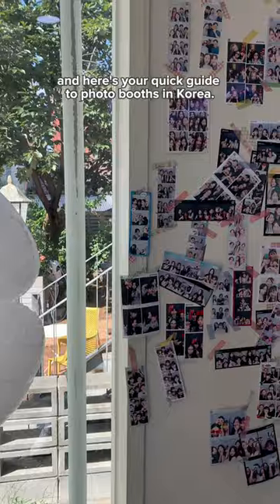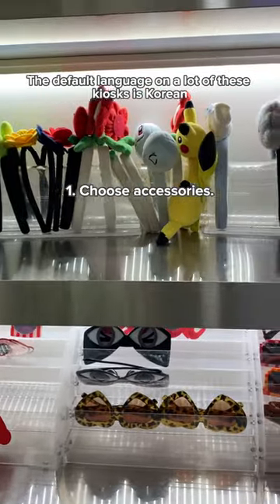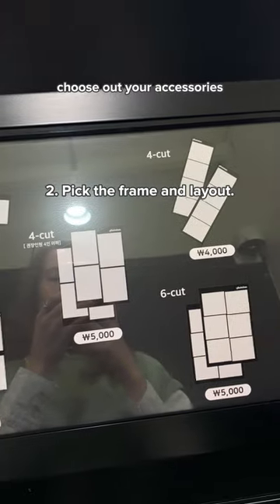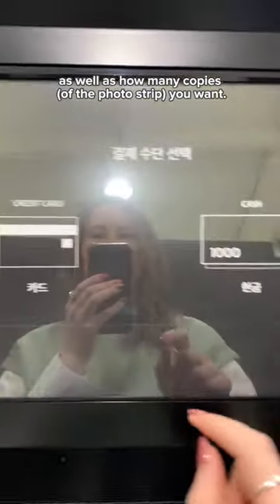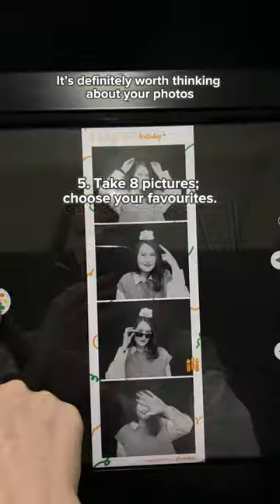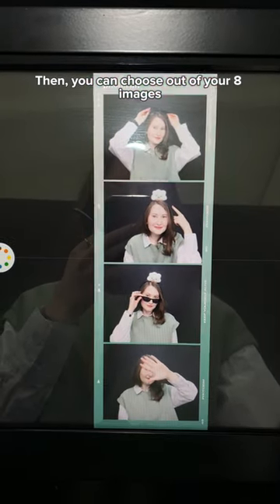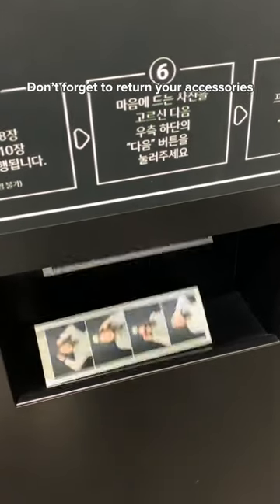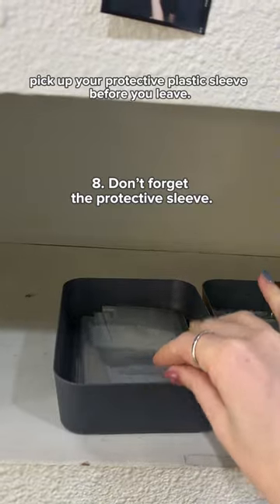What you need to know: 📸 Photo booths in Seoul 🇰🇷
When you're in Seoul, South Korea: Take pictures at a photo booth!

👀 Here's everything you need to know about 📸 photo booths in South Korea. 🇰🇷

There are photo booths *everywhere* and they’re so much fun—whether you’re solo or with friends. 💯

🗣️ Some photo booths in Korea have no English language options but they’re really easy to use. ✅ You could easily work through the process without a translator app, relying on the images on screen. 💯

💸 Prices differ depending on the photo booth brand but usually it costs around ₩4,000 | £2.42 | $3.06 | R58 to ₩5,000 | £3.03 | $3.83 | R72.
Obviously if you get more copies of the photo strip, it’ll cost more.

💳 Some photo booths only accept cards but the majority accept both. If you’re paying cash, you’ll likely need ₩1,000 notes.

📷 Don’t forget to scan the QR code (usually on the corner of your image strip) to get a video and digital photos of your photo booth experience.

And 🧺 collect a protective plastic sleeve so your images are safe before you leave the shop.

🐠 There are so many accessories: Props, sun glasses 👓 and hats. Take them into the booth with you. (And return them when you’re done.)

💄 There are often hair straighteners and mirrors to touch up your make up.

⏰ If you’re with friends, think of a few poses before you pay because the timer can feel super fast. 🏎️🏎️🏎️
Sometimes, there’s a remote clicker you can use instead of the timer. 🫡

📷 This was a really basic photo booth but there so many unique ones. Popular brands are: Life Four Cuts, Photoism, Don’t Look Up, Haru Film, Old Moon and Movement.

Such a fun activity and souvenir when you’re in Seoul. 🥹

The world's a big place--and there's a lot you could be watching.

💌 Follow along for mini vlogs of my travels, the places I stay, what I eat, how much I spend, and where I'd recommend you go too.